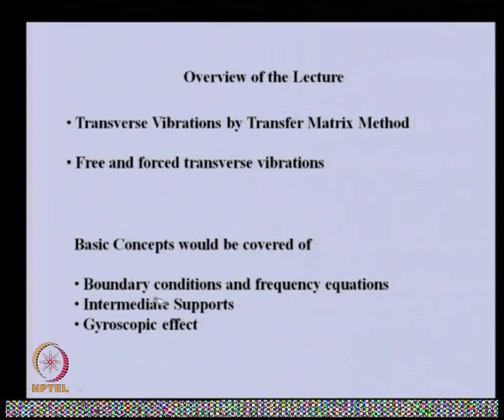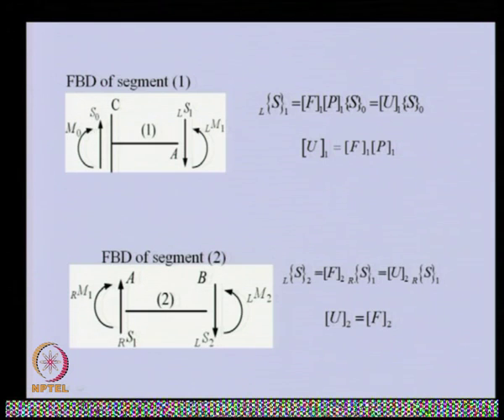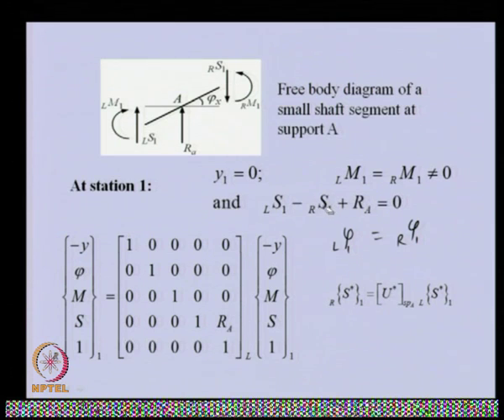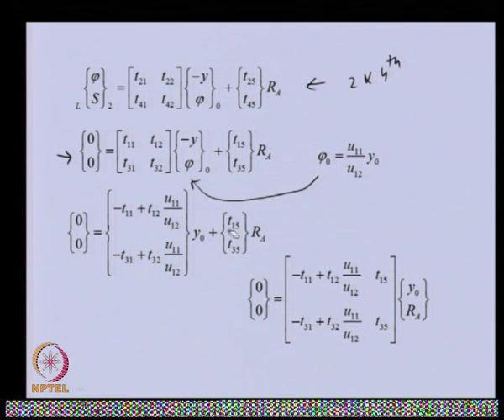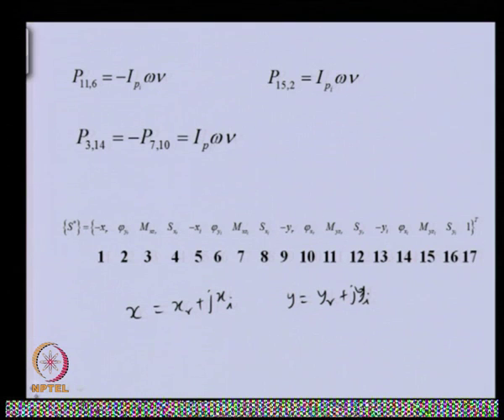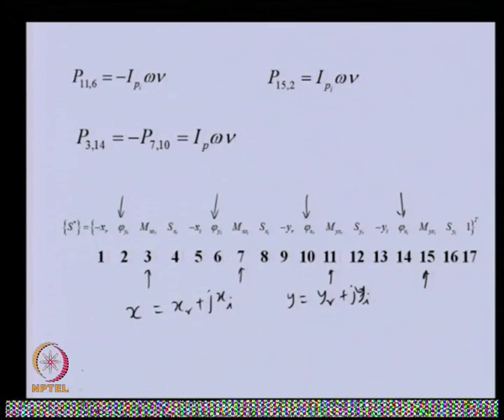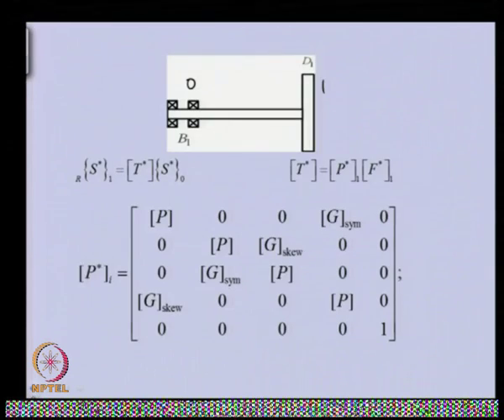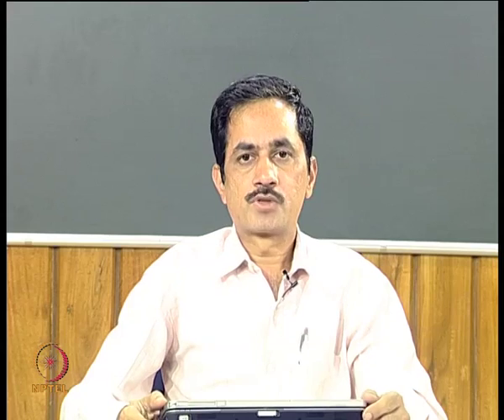Mod-06 Lec-04 Transfer Matrix Method III